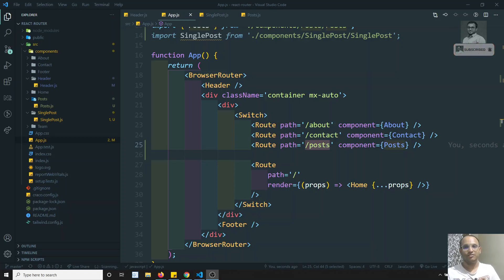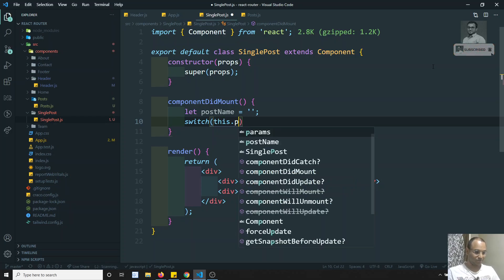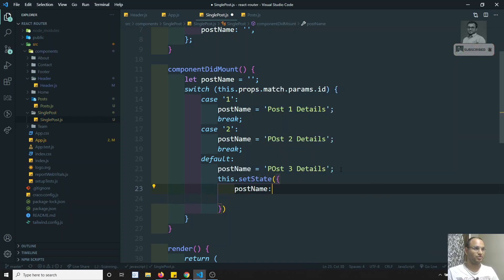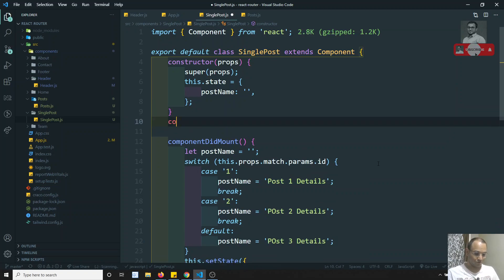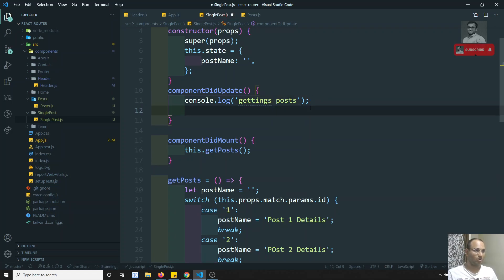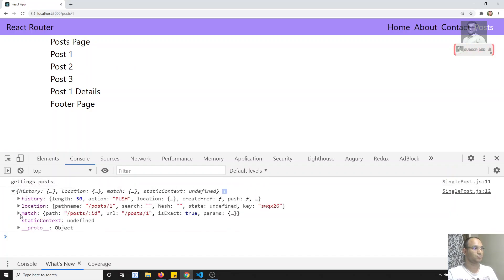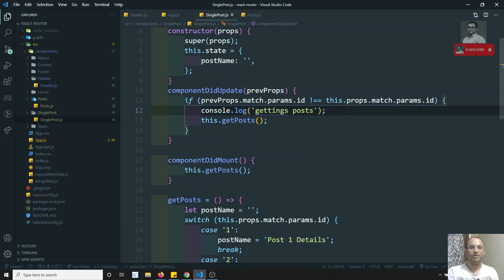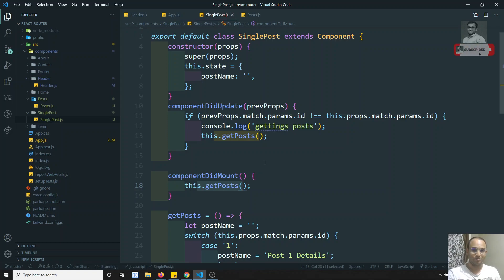53. Get Data in the Dynamic Nested Routes for Params with ComponentDidUpdate in React App - ReactJS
Hi Friends
In this video, we will see how to get the data in the dynamic nested routes for the Route Params with ComponentDidUpdate in the React App - ReactJS.